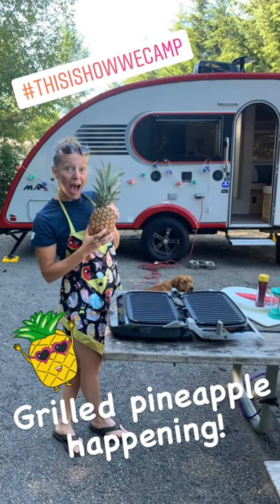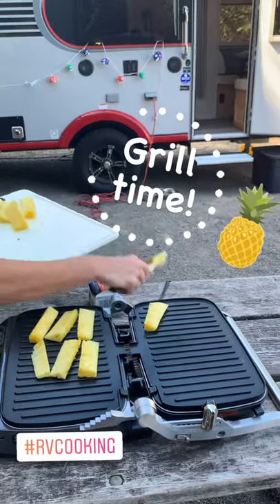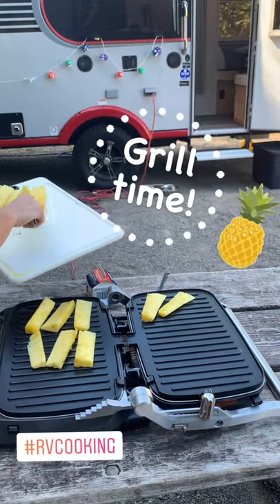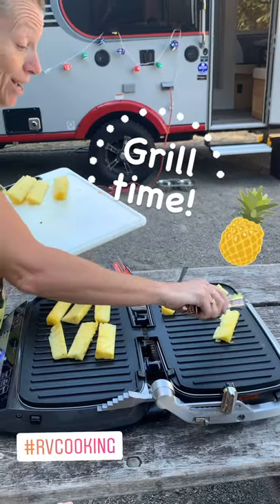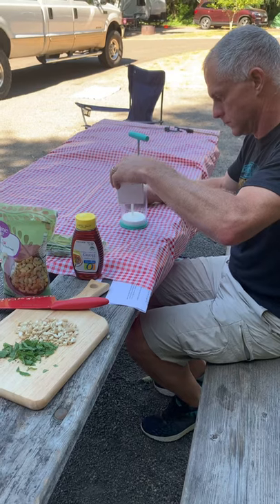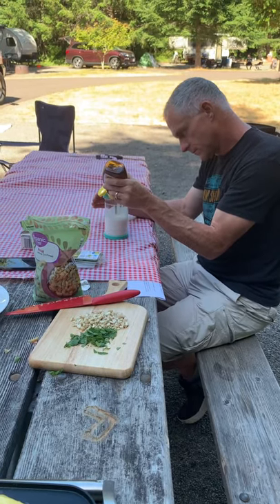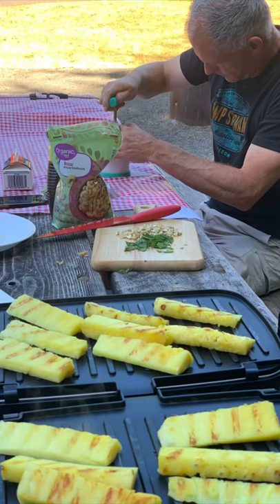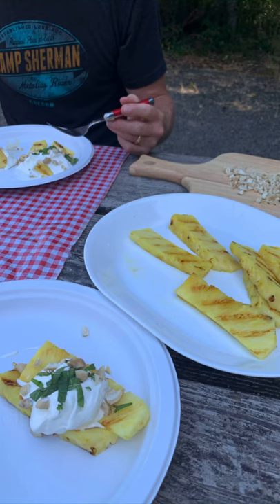Grilled Pineapple with whipped cream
Grilling pineapple Pampered Chef style while camping! Top pineapple with honey whipped cream, chopped nuts and fresh mint!

Facebook & Instagram follow: HEY COOKING FRIENDS